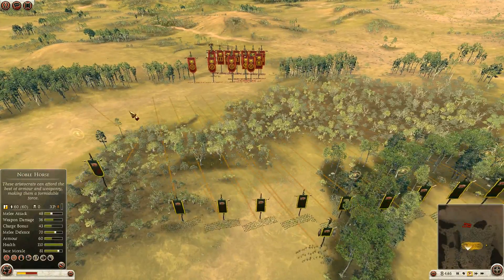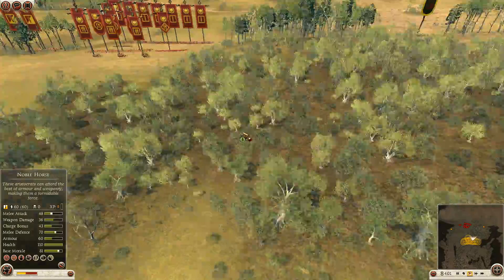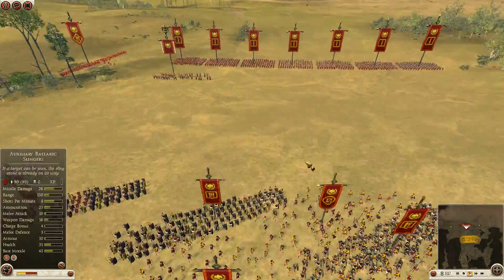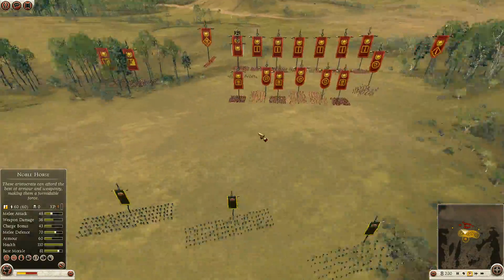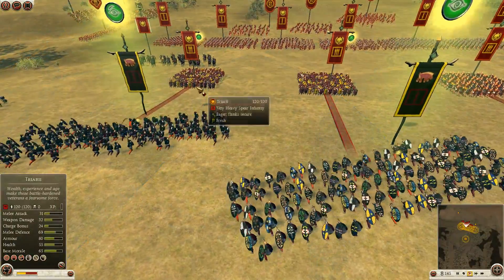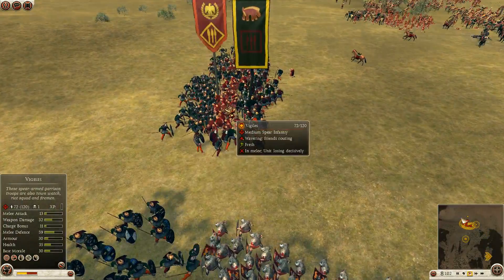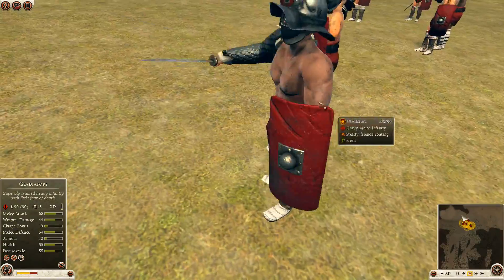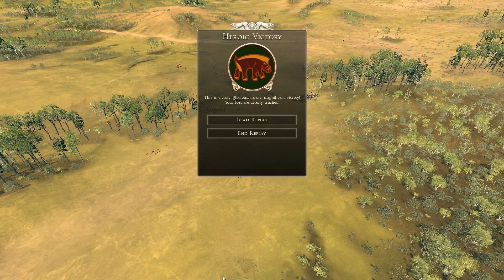Total War: Rome 2 - 1v1 - Online Battle 131 (Arverni vs Rome)